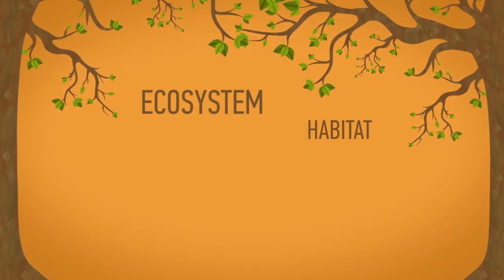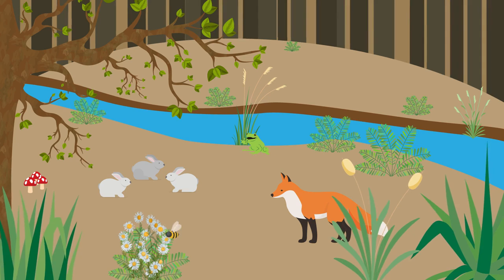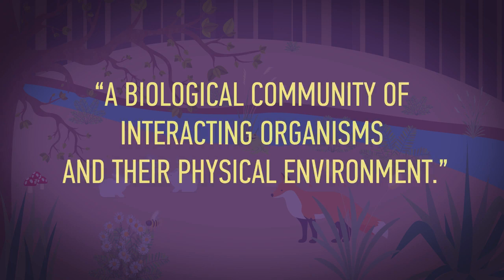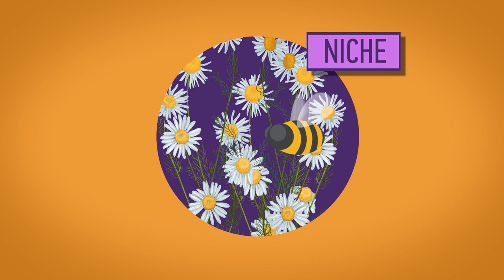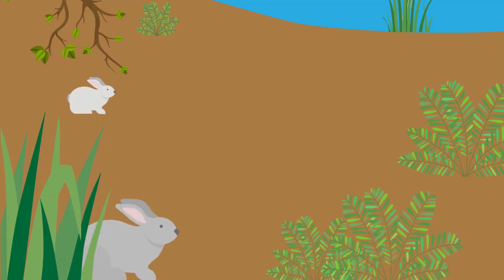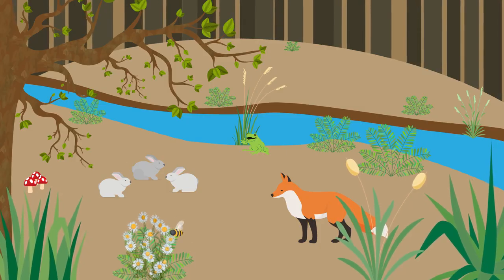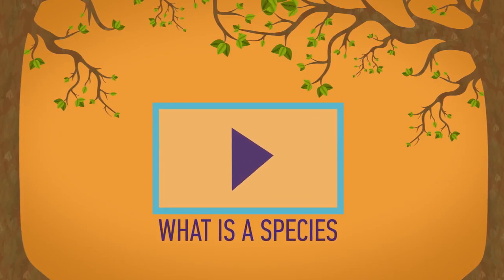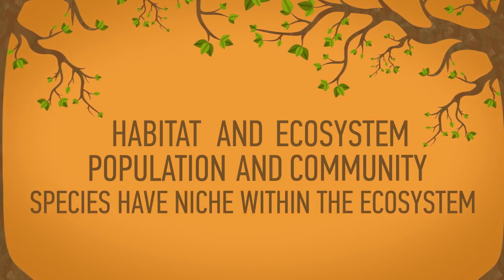Key Ecology Terms Ecology and Environment Biology FuseSchool